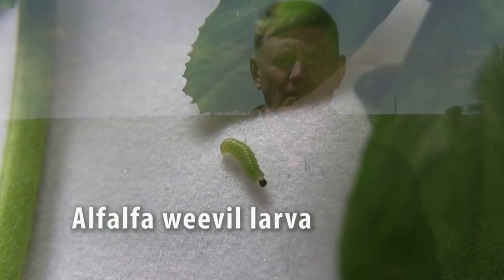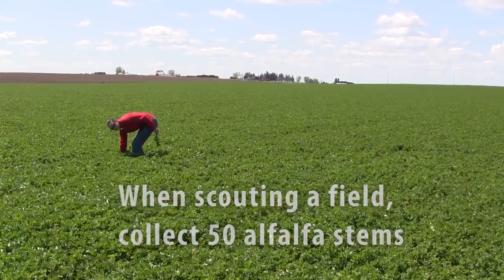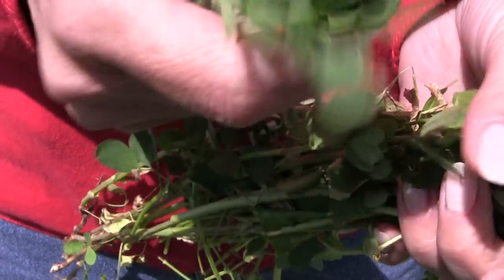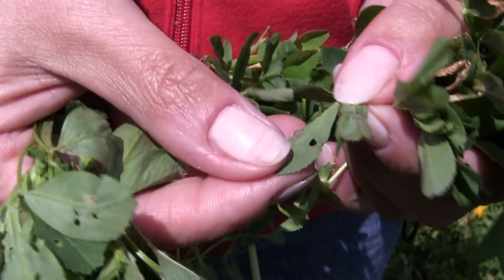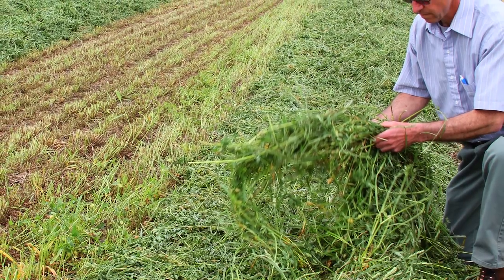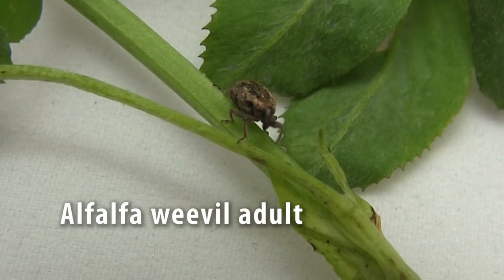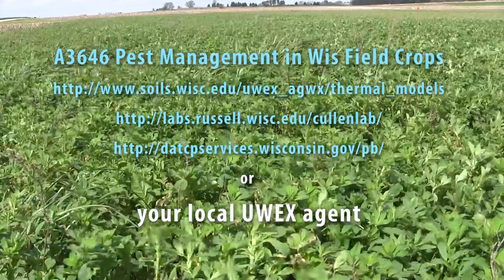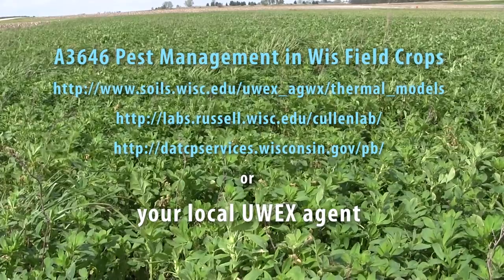Alfalfa Weevil Scouting in Alfalfa Fields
Bryan Jensen, University of Wisconsin Integrated Pest Management Program, takes you into the field to show you how to scout and manage alfalfa weevil in Wisconsin field crops. Check time to scout (300 DD) at this

Scout by walking a "W" pattern and picking 50 stems at random. Evaluate for pinhole or lacing type feeding damage on the leaves on each stem. Threshold is reached if 40% or more of the collected stems show tip feeding. Management may be achieved by harvesting early or control recommended in UWEX publication A3646 Pest Management in Wisconsin Field Crops. Fields with high damage should be checked during regrowth for green up.

or
your local UWEX agent